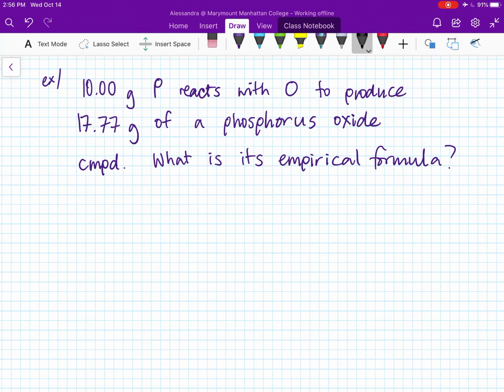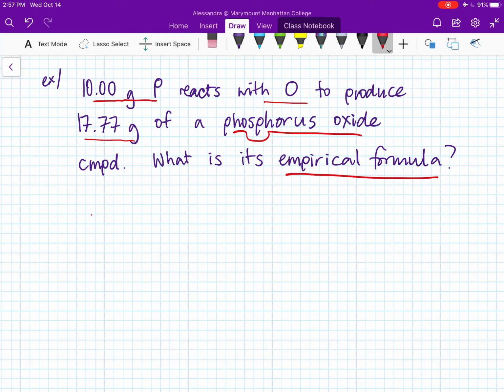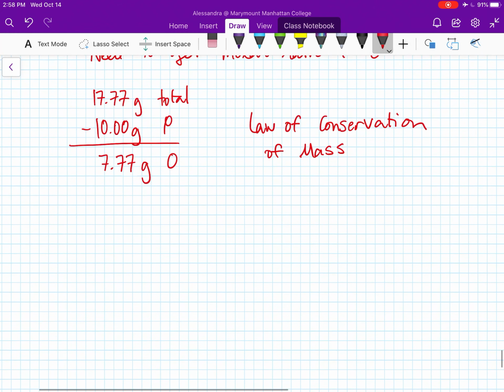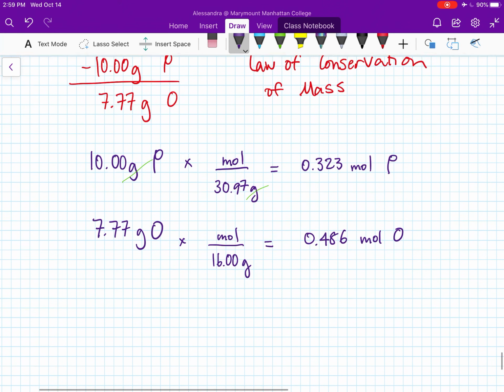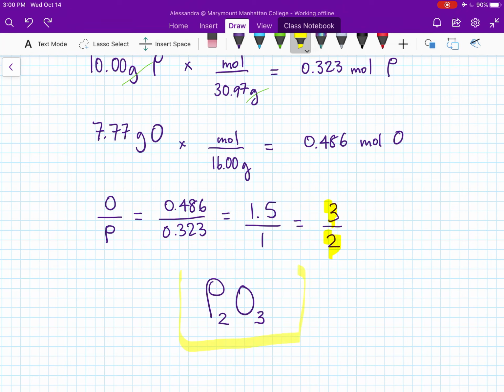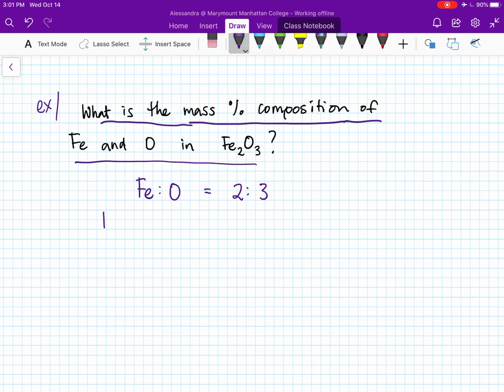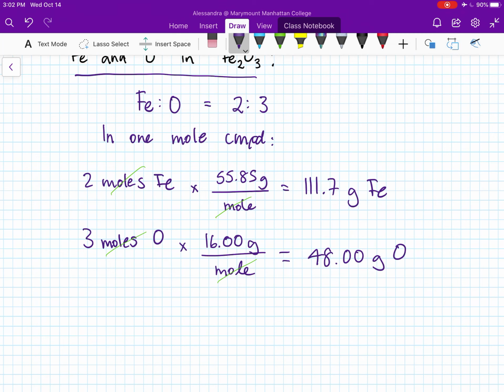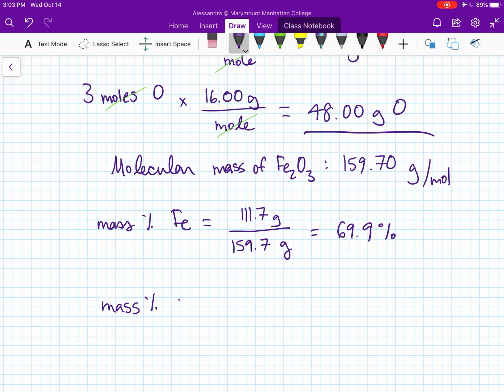More Empirical Formula & Mass Percent Composition Calculations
Practice problems going from empirical formula to percent composition of a compound (and vice versa).